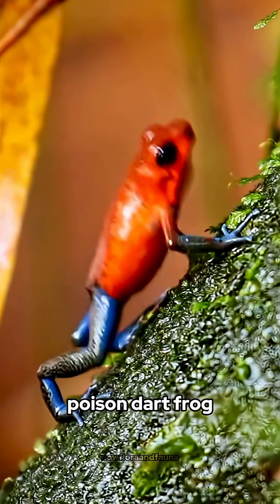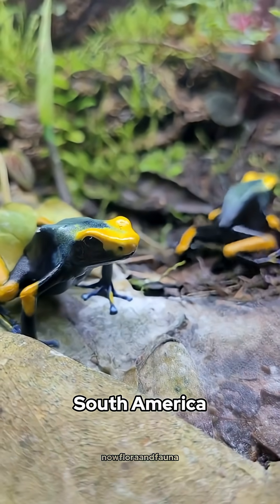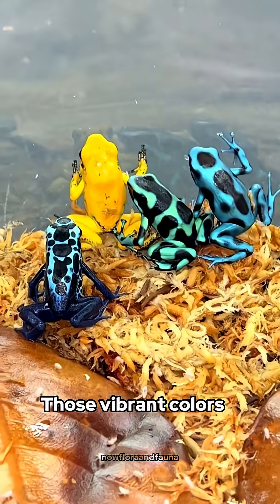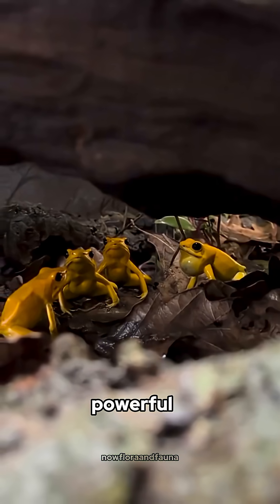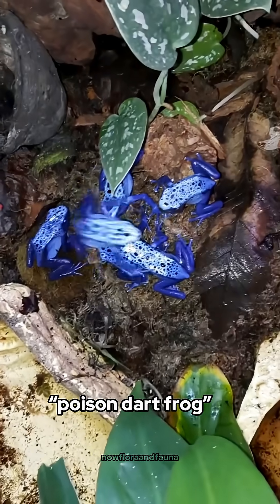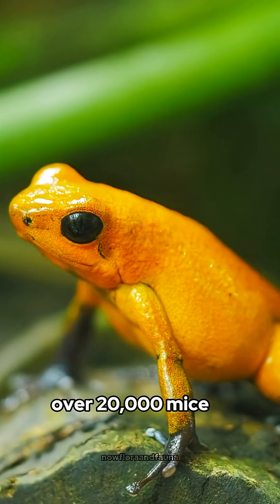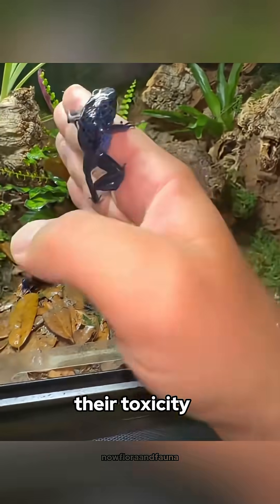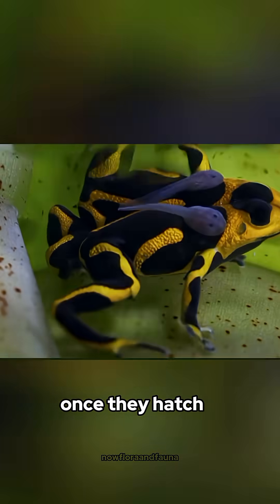The Beautiful Killer of the Rainforest — Poison Dart Frog 🐸💥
Tiny, colorful, and absolutely deadly
 the poison dart frog is one of nature’s most dangerous beauties.
Armed with a powerful nerve toxin called batrachotoxin, this tiny frog can take down predators, and even humans.
But here’s the twist, in captivity, many lose their toxicity, proving that nature’s danger often comes from what you eat!

From ancient hunting arrows to neon warning colors and dedicated parental care, the poison dart frog is proof that big power can come in tiny packages. 🌿💛🔥